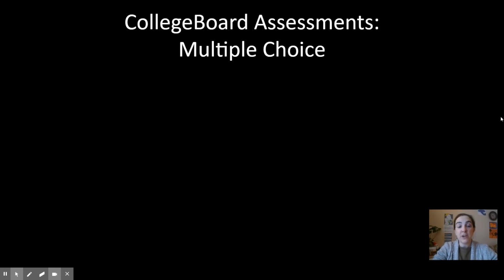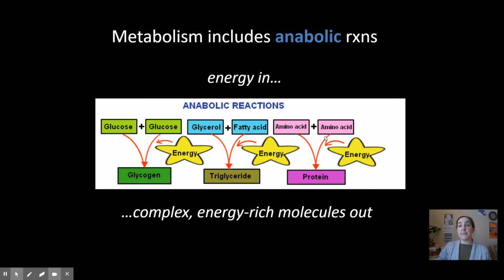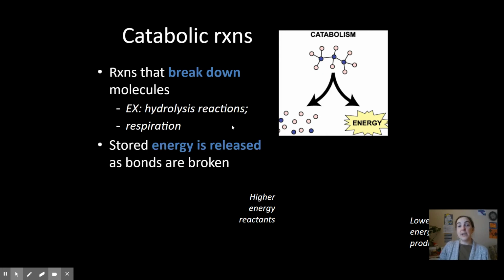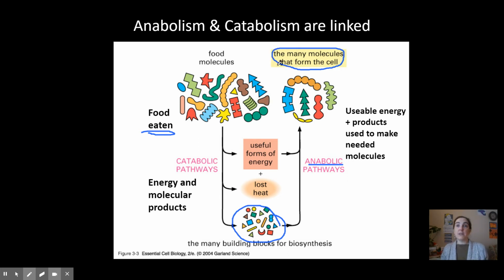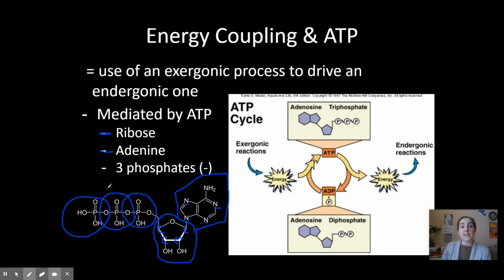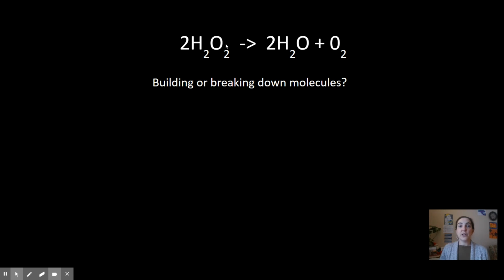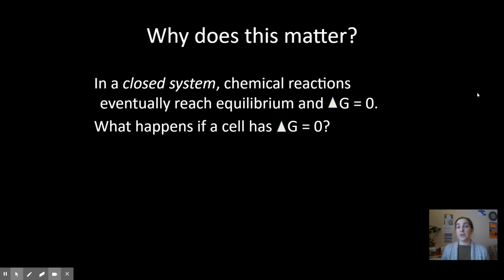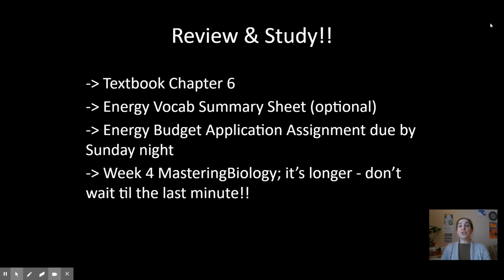1/7 ATP & Energy-Coupled Reactions